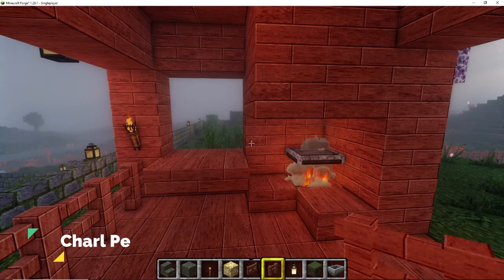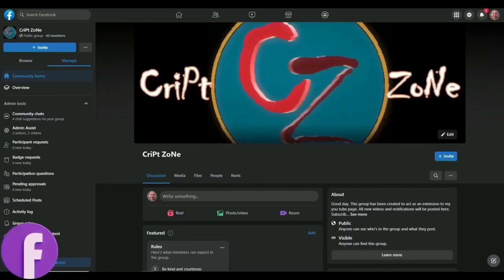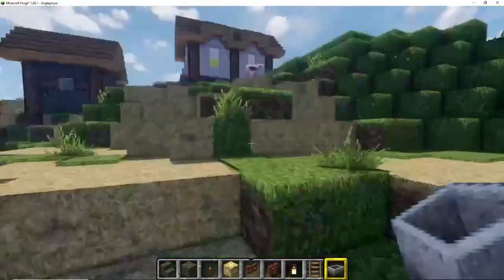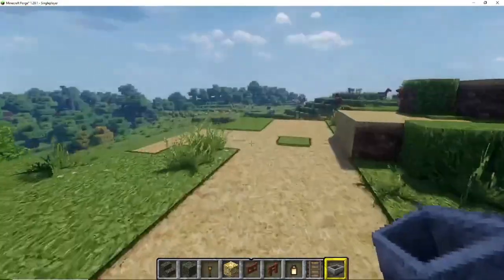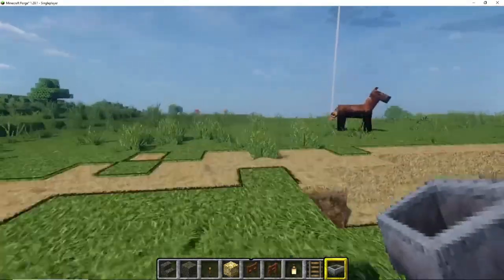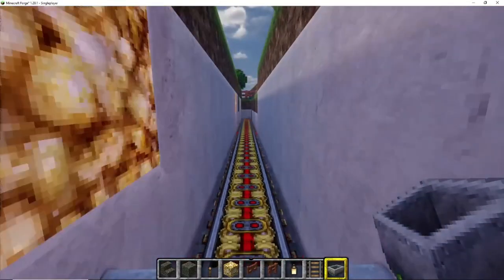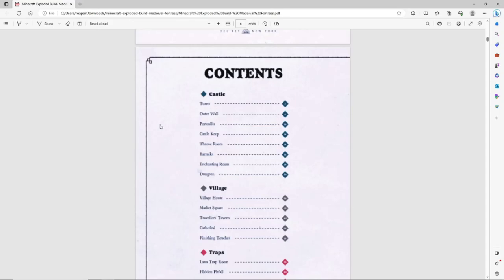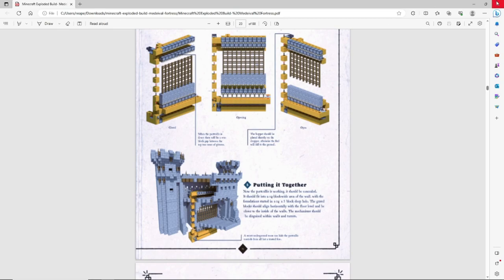Minecraft s2 ep 2 the village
Hi guys. I discovered a village  a short distance from my farm stead. Lets go visit them.